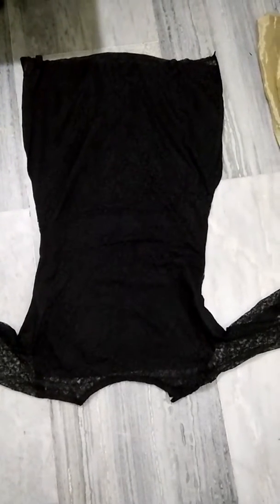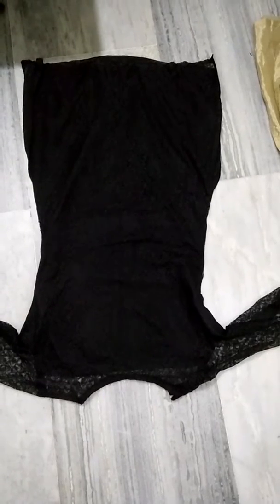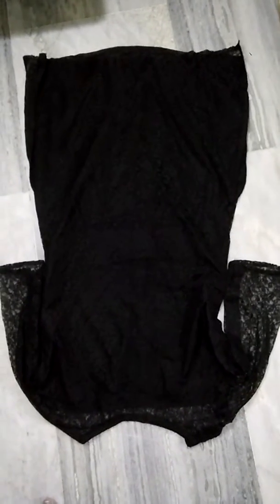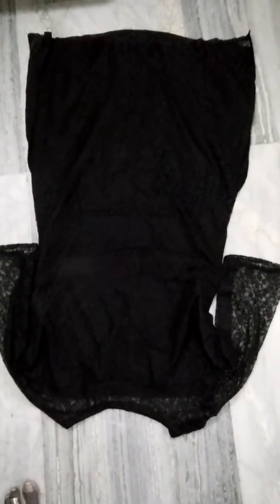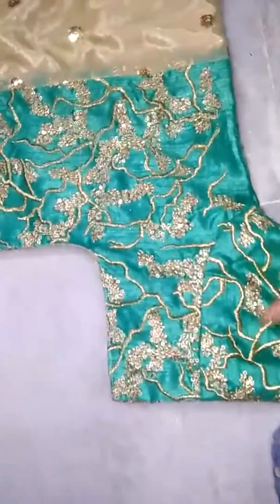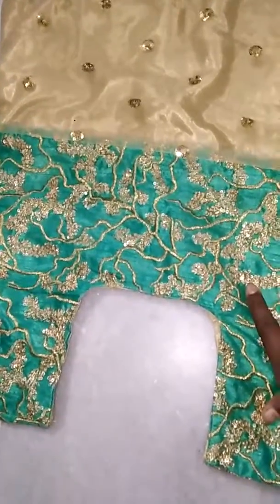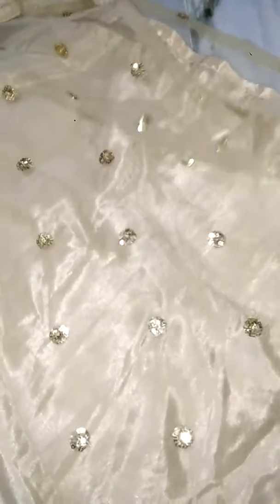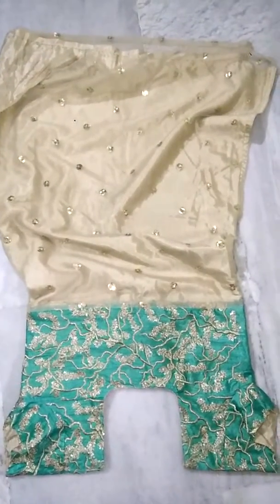Designerware dress idea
Make your own style as trend Designerware dress idea